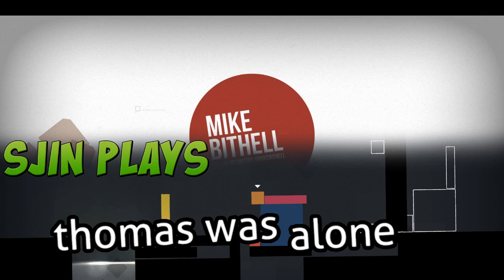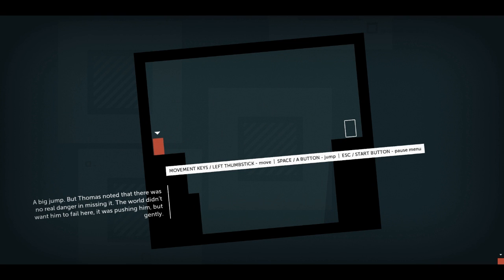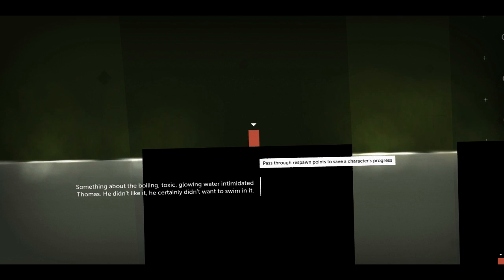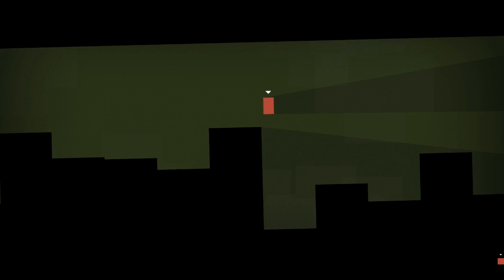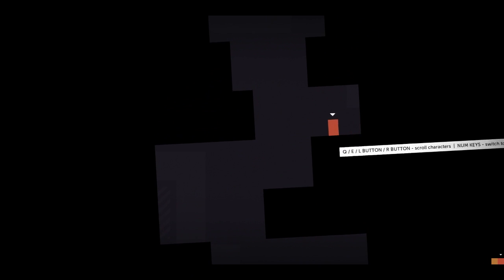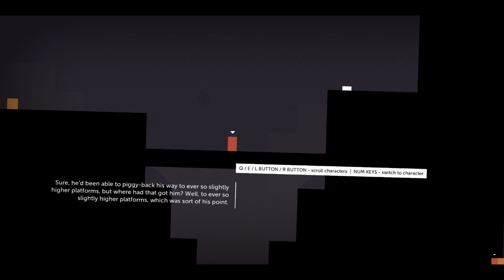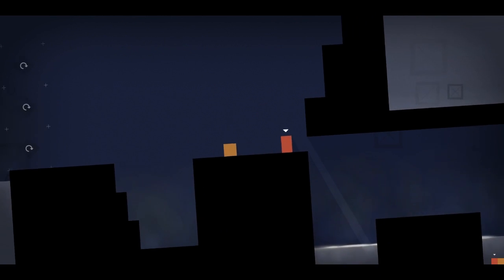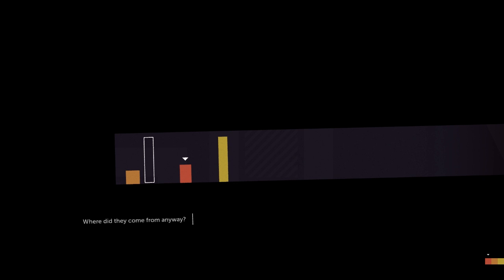Sjindie Games - Thomas Was Alone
Part One of the humble bundle special, this time we're checking out this quirky shape based platformer! check it out in the humble bundle!